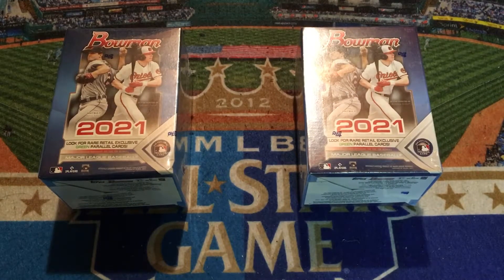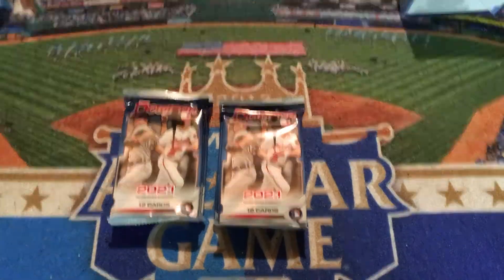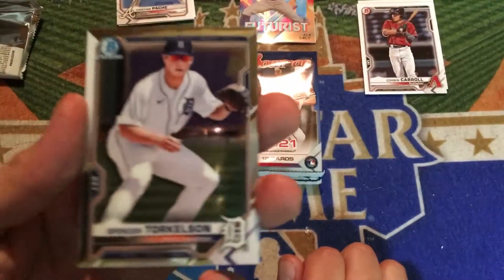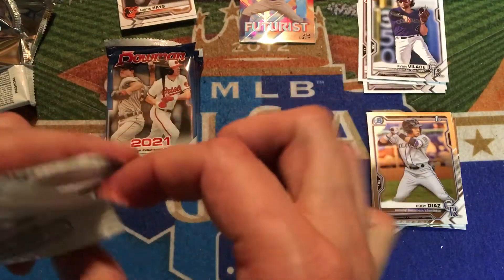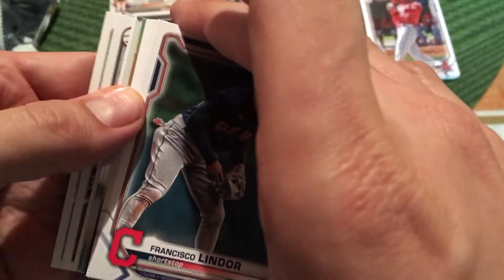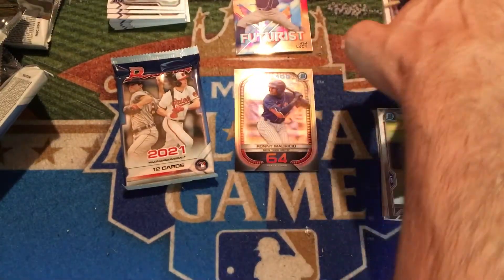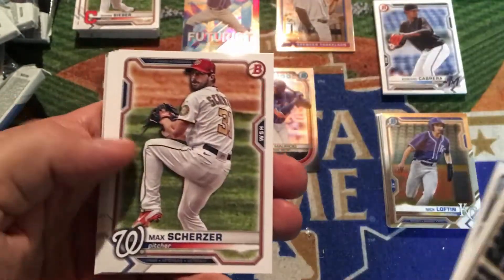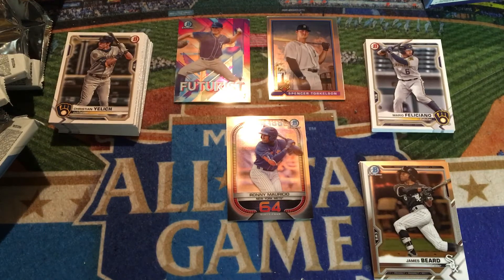2021 Bowman Blaster Box Opening: Walmart Edition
In this video I open my first Bowman baseball blaster box of the year.  Will it deliver the goods, or will I end up in Ouchtown (trademark @hossofcards )?